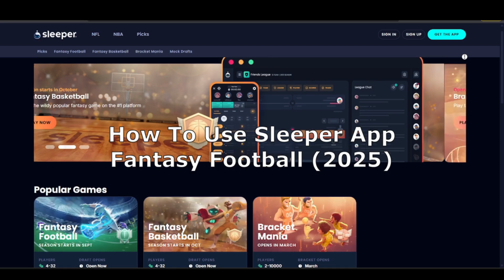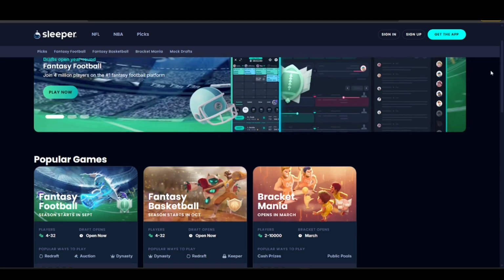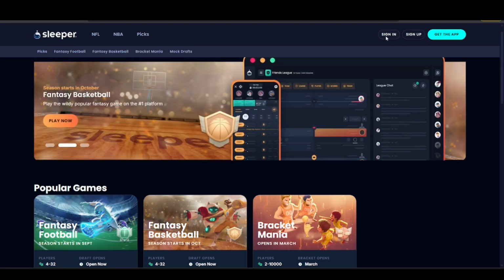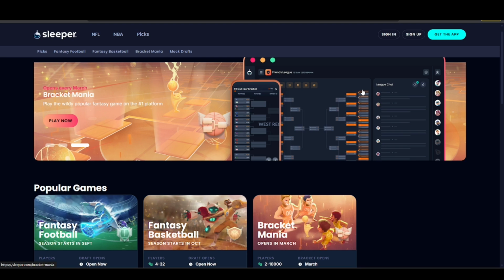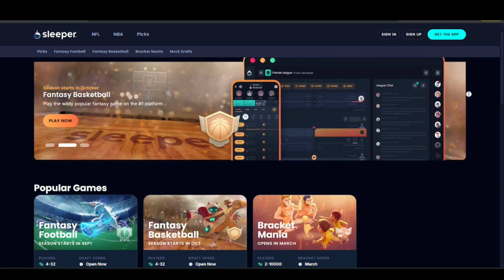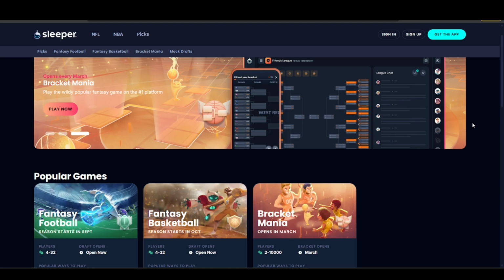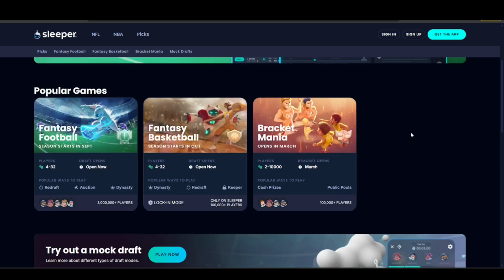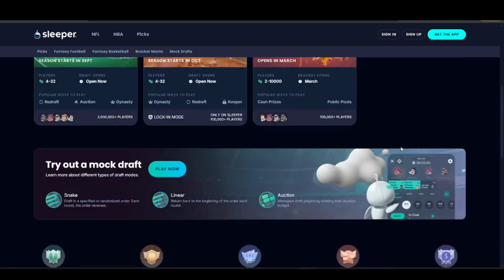How To Use Sleeper App Fantasy Football (2026)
In this video I show you How To Use Sleeper App Fantasy Football (2026)